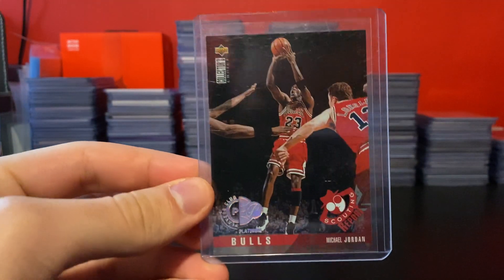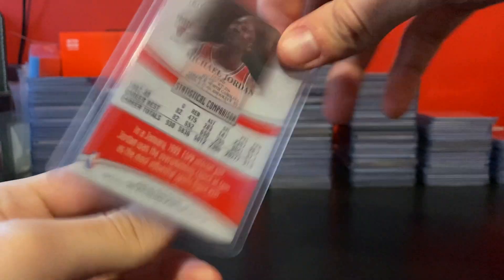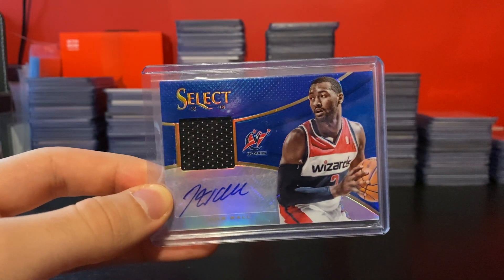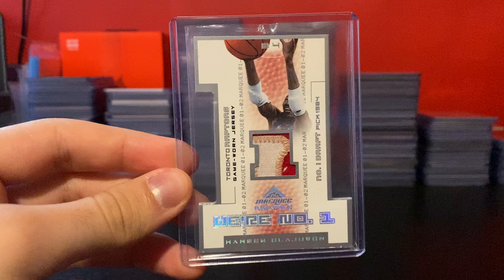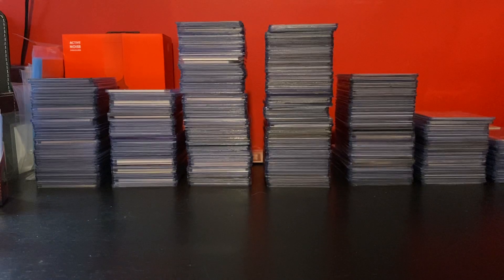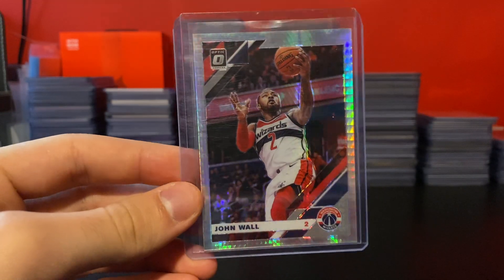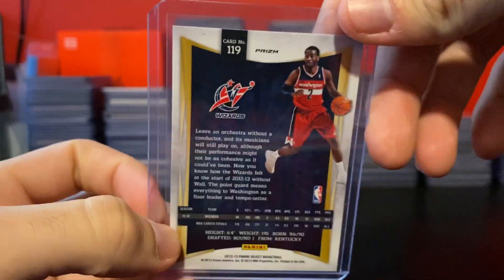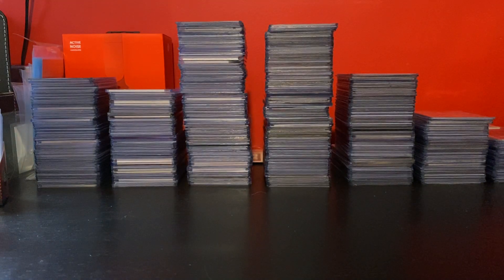Recent Basketball Card Pickups I Sports Card Pickups, Ebay, Michael Jordan, John Wall, Case Hits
I will have a COMC and PSA mail day shortly.

Ebay ID: Jammwmand2